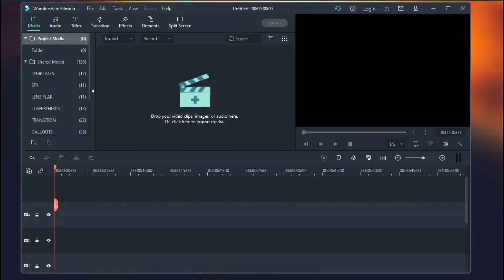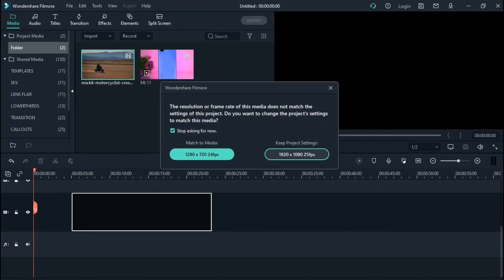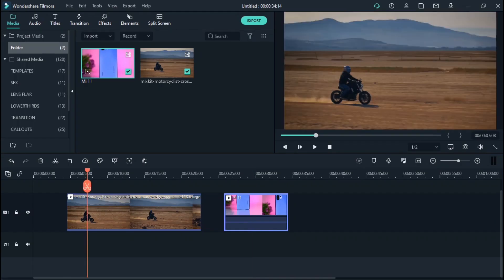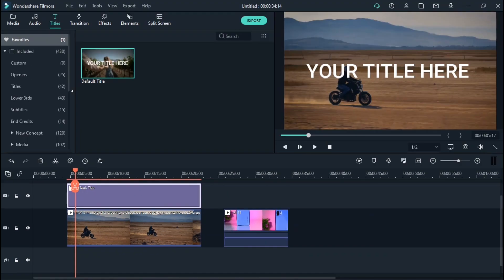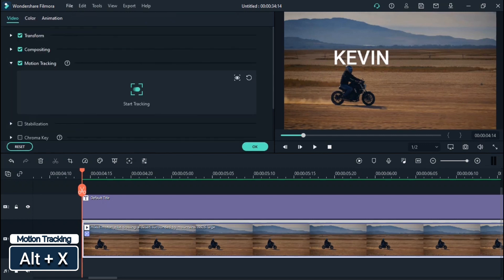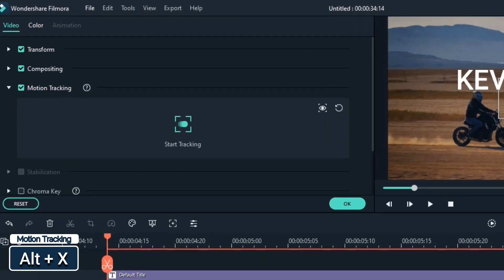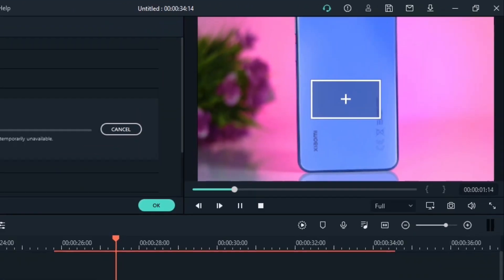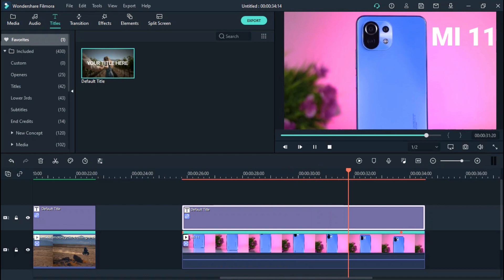How to Add Motion Tracking FilmoraX | Sinhala | ShavixTec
Motion Tracking ගැන කතා කරමු.

                                -ShavixTec-